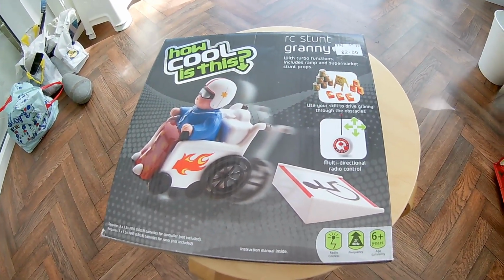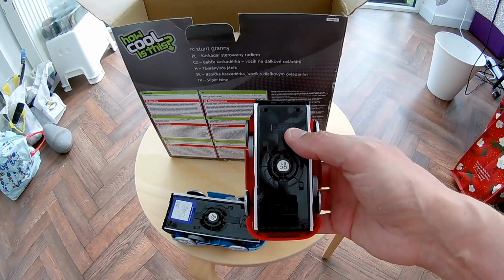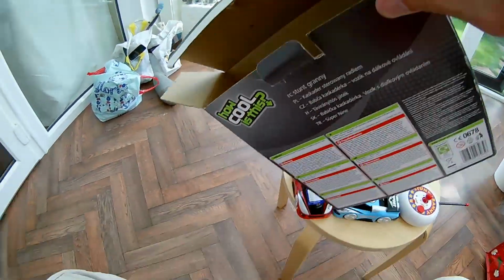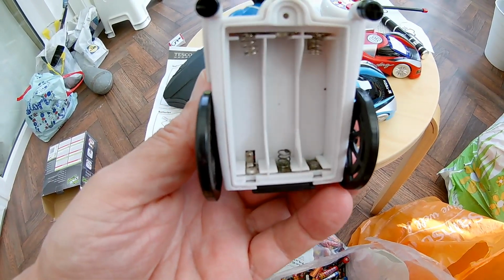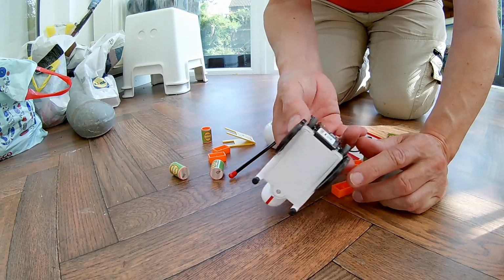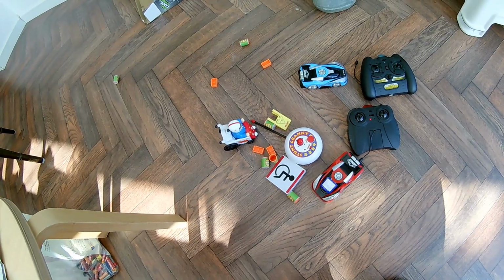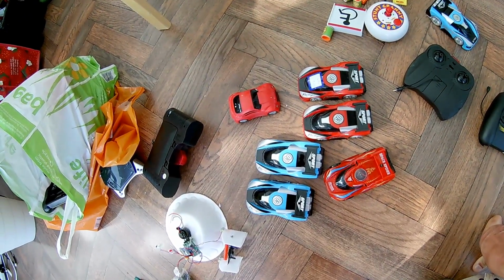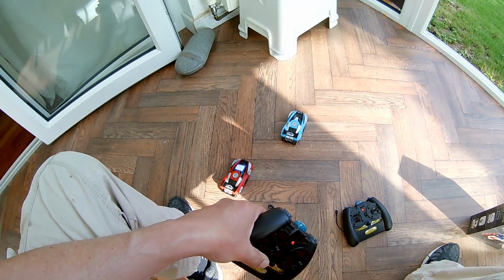CSGOG Yate 190819 RC Stunt Granny and wall climbing cars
CSGOG Yate 190819 RC Stunt Granny and wall climbing cars. Two weeks ago I looked at the Stunt Granny and decided not to buy it. It was still there today so I gave in to impulse. I also picked up a couple of wall climbing cars without their controllers.

Wall climbing cars at 50p each
RC Stunt Granny priced at £2